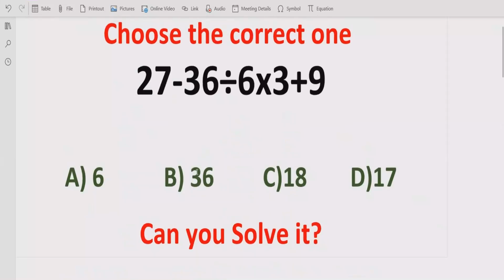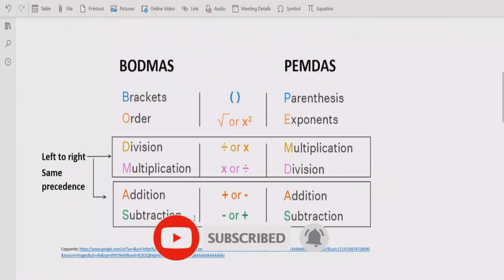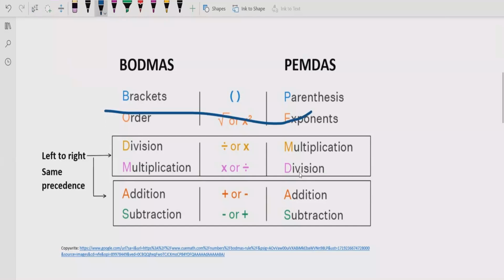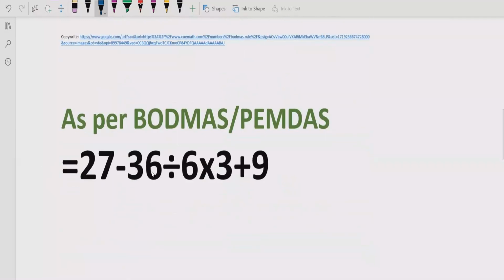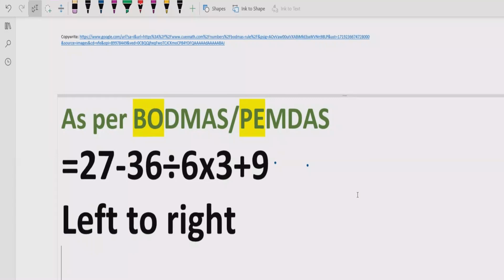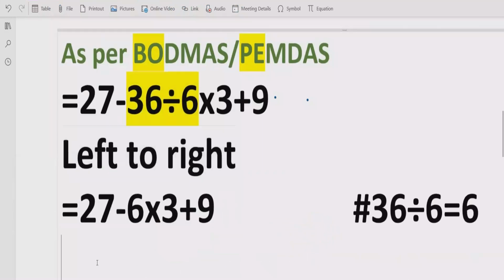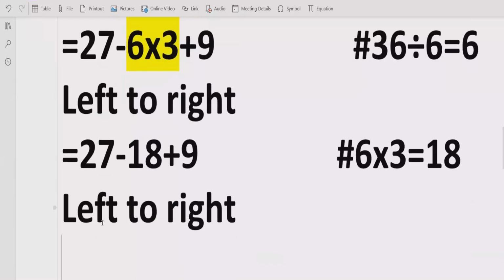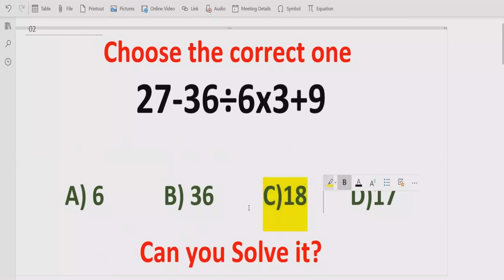Quiz 154 | Which one is Correct? | 27-36÷6x3+9